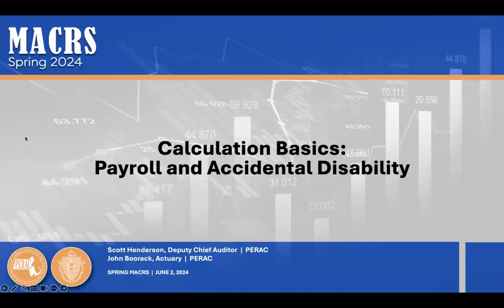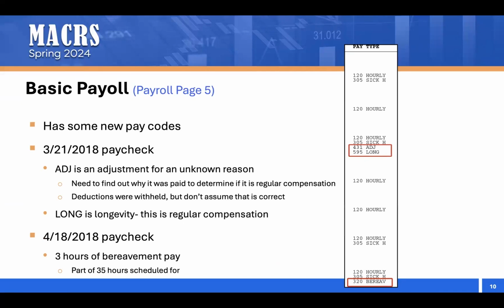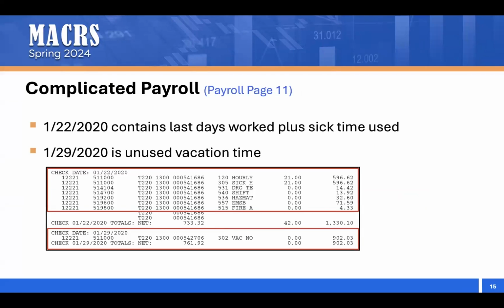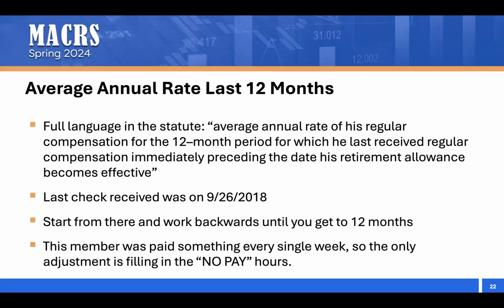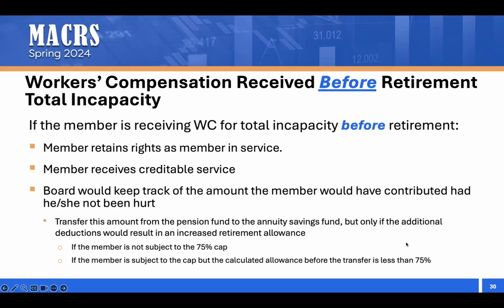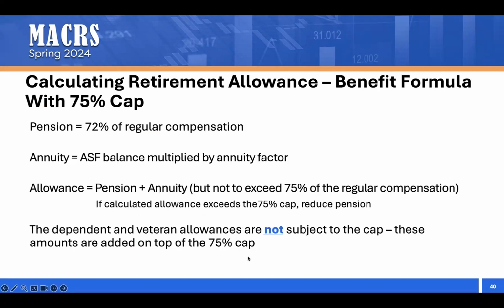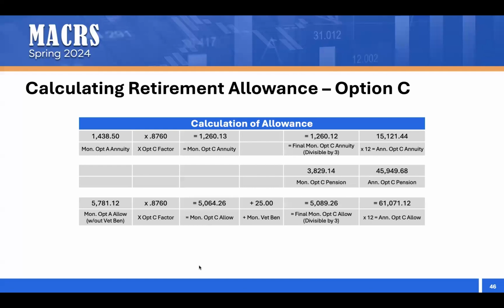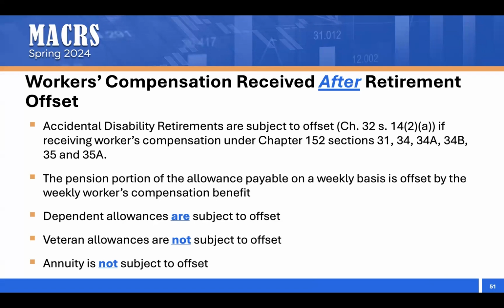Calculation Basics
This video is part of PERAC's board. member education series and was recorded live at the Spring 2024 Massachusetts Association of Contributory Retirement Systems (MACRS) Conference.